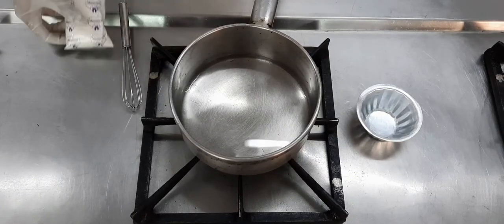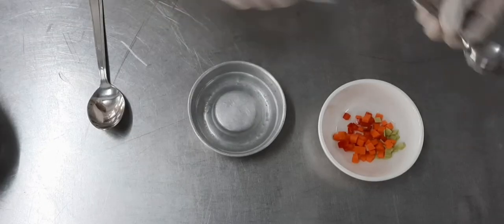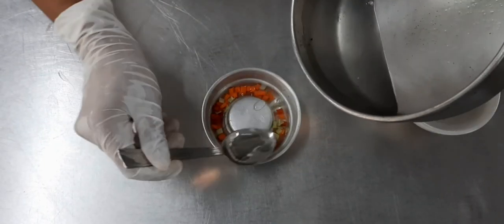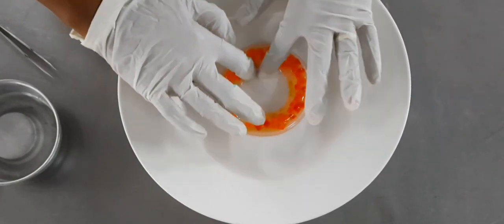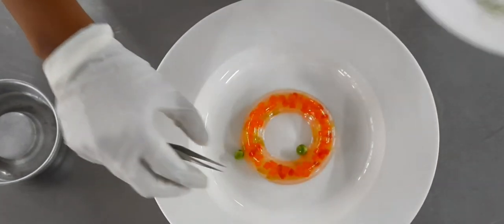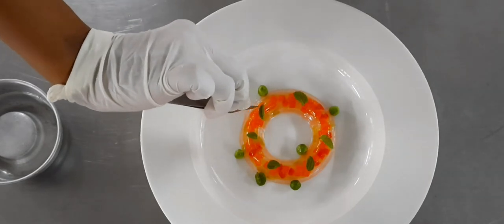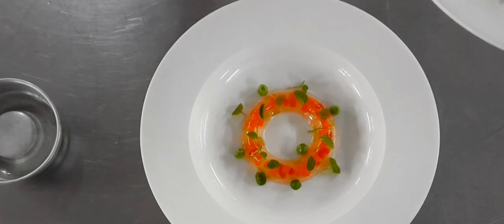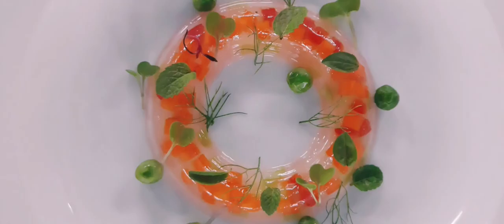Food production Master Class - Veg Jelly for soup presentation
Food Production demo video by Chef Sneha Mahajan
Video recording & Editing - Chef Sneha Mahajan